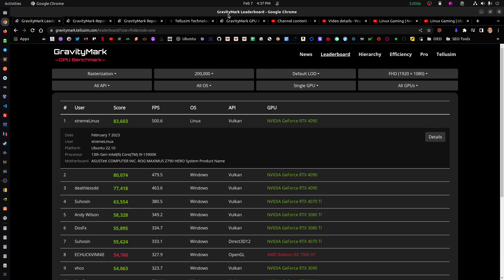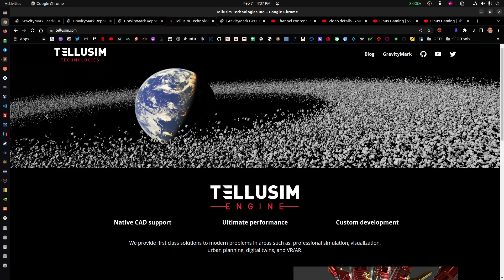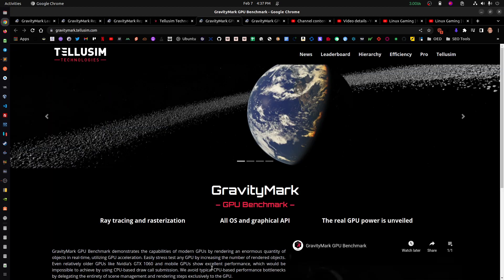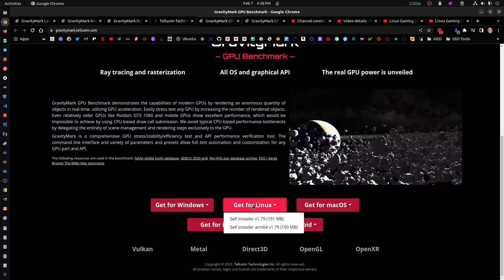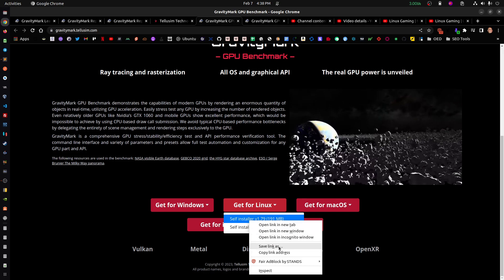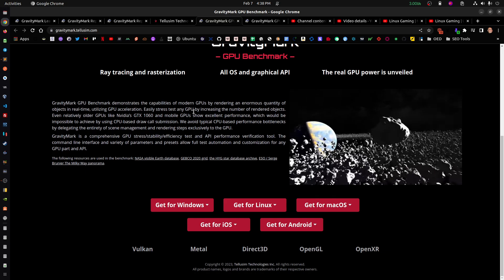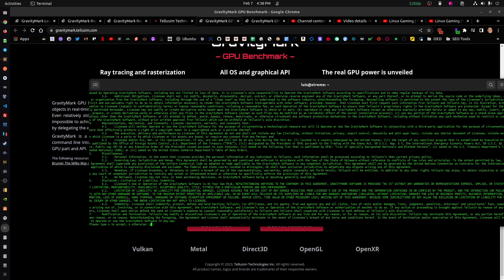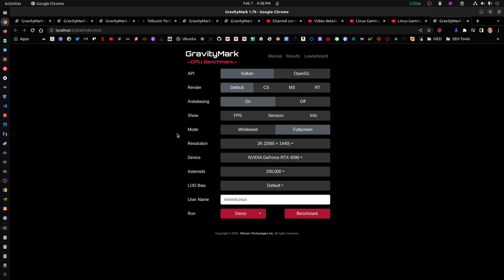Nvidia RTX 4090 Performance Boost - 525.85 + Kernel 6.1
Linux Gaming | Nvidia RTX 4090 Performance Boost (525.85 + Kernel 6.1.9)

An update to showcase what the impact of the New Nvidia Drivers + New Kernel did to the 4090 score on GravityMark.

OS: Ubuntu 22.10
MOBO: Asus Maximus Z790 Hero
VIDEO: Zotac Nvidia RTX 4090 AMP Extreme AIRO
CPU: Intel i9 13900k
RAM: g.skill 128GB Trident Z5 DDR5 6000Mhz
SSD: WD SN850x 2TB
OBS Setup: 1080p + 60fps + NVENC x264